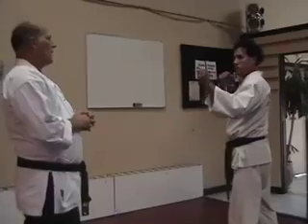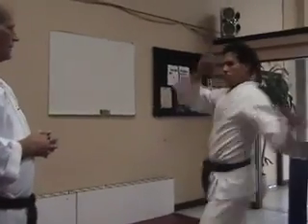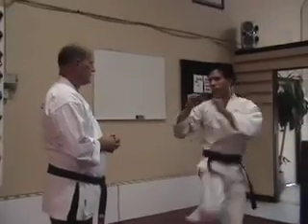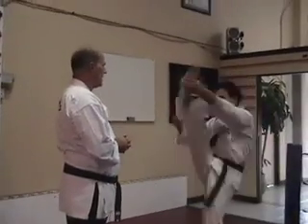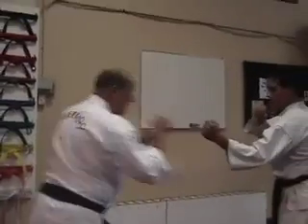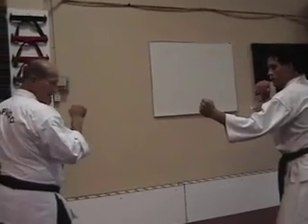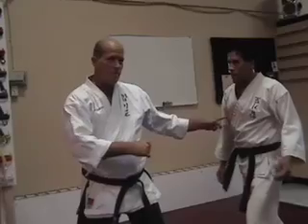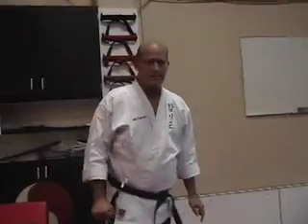Steve Sexton teaching Hapkido inside crescent Kick